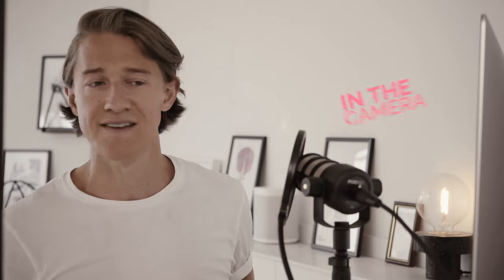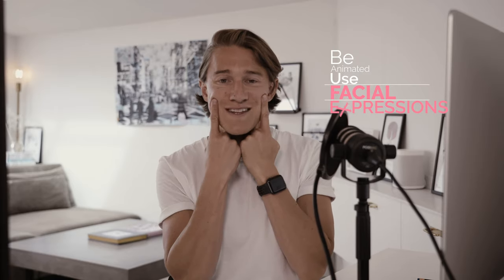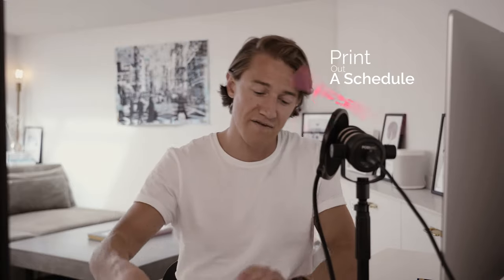10 TIPS TO BE THE BEST ONLINE EVENT MODERATOR. Part 1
In the past 7weeks I made over 140 live streams, so I thought I would share some tip and tricks of how to be a good online moderator, host and presenter.